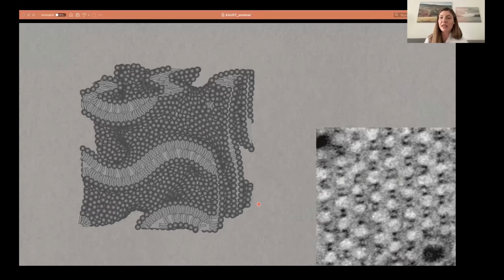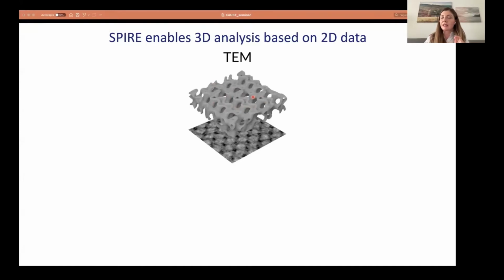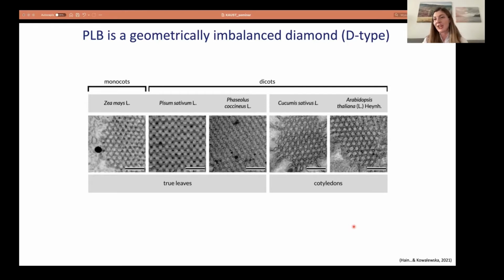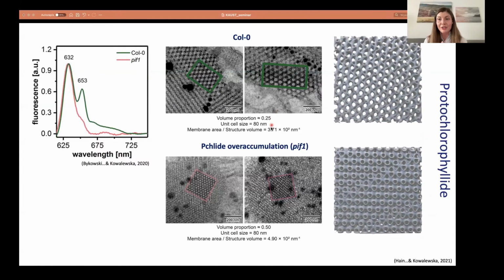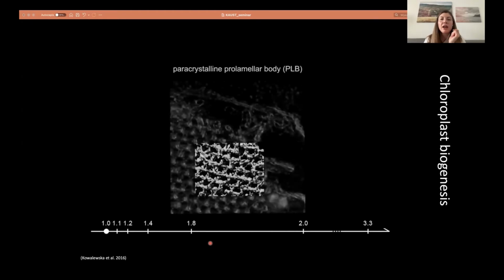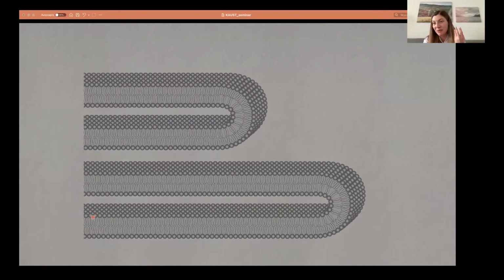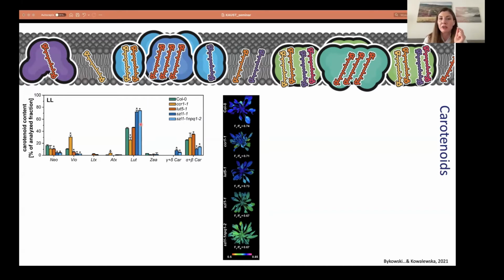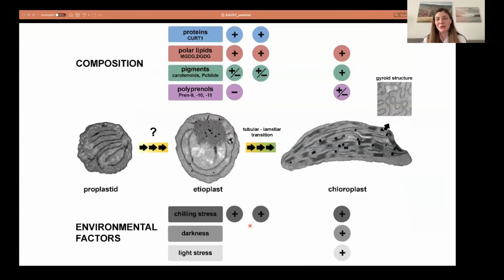2022 CDA Spring Lecture Series: Łucja Kowalewska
Cubic and Lamellar Configurations of Plant Plastid Membranes and their Structural Dynamics
Speaker: Łucja Kowalewska
Assistant Professor, Department of Plant Anatomy and Cytology, University of Warsaw (Poland)

Theme: The many facets of chloroplasts
Hosted by Dr. Juan Camilo Moreno Beltran.

Abstract
Internal membranes of plastids can adopt multiple structural configurations depending on the plant ontogenesis stage and aberrations in lipid-protein-pigment composition. Kowalewska will present the structure-composition interplay in the self-organization and maintenance of cubic and lamellar arrangements. She will introduce the ultrastructural basis of membrane interconversions – from cubic prolamellar bodies of etioplasts to lamellar thylakoids of fully developed chloroplasts and finally, their possible transformation to large length-scale cubic assemblies. 2D and 3D ultrastructural analyses performed using novel analytical methods (e.g., SPIRE software) will be supplemented with biochemical and functional results.

Łucja Kowalewska received her PhD degree in Biology from the University of Warsaw in 2015 and is currently employed at the Faculty of Biology in the Department of Plant Anatomy and Cytology as Assistant Professor. In 2019, she was a Visiting Scientist at Copenhagen University developing interdisciplinary collaboration to study the basis of cubic membrane formation in plants. Kowalewska has combined expertise in 2D and 3D ultrastructural studies of plastids using TEM and electron tomography and in in vivo spatial studies of chloroplasts using confocal microscopy. She also supplements her structural studies with biochemical and biophysical analyses to reveal the connection between the structure and function of the internal plastid membrane network.

to view the full Spring Lecture Series schedule